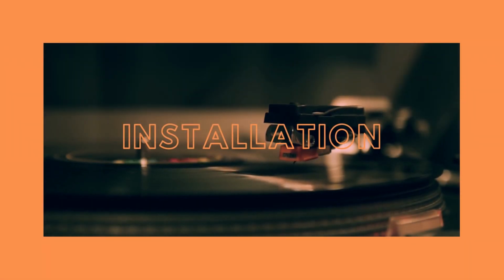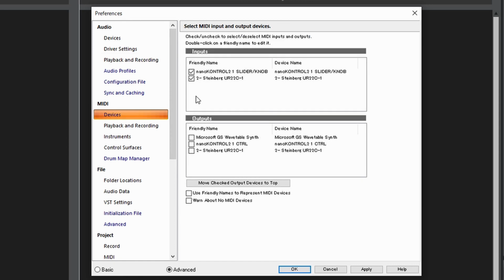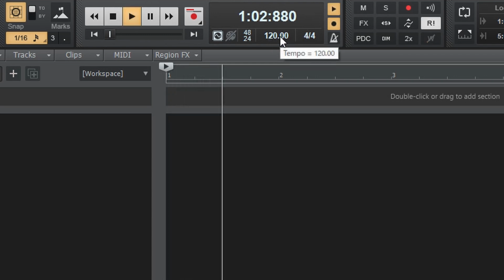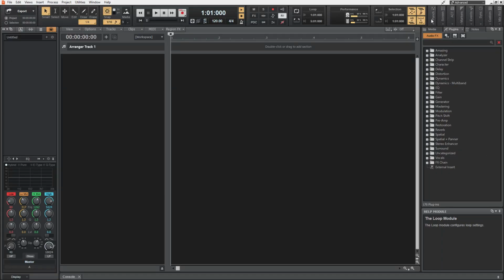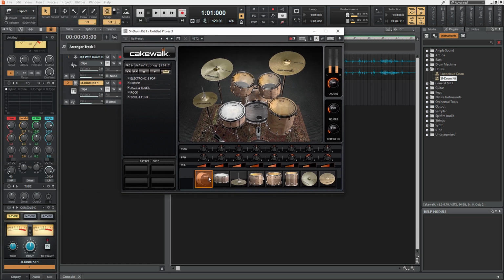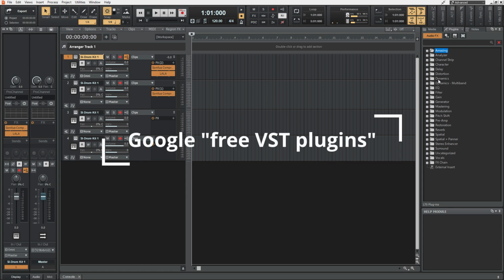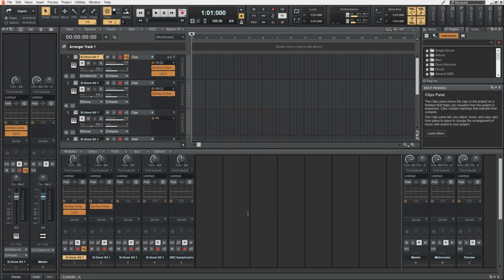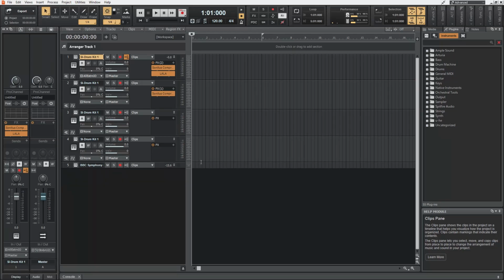How to Start Up Cakewalk in 10 min | Cakewalk Basics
In this video, I'm telling you how to set up Cakewalk by Bandlab in 10 minutes!
There are timestamps at the bottom, so you can skip to what you need.

I'm also talking about the topics below.
- I/O settings
- vst plugins
- how to load vst plugins
- hidden keyboard shortcuts
I hope they are helpful.

Imagine your music and your name are on the silver screen...

Do you love making music?
If so, this is the right place for you!

Hi, I'm Tateshi.
Thank you for visiting❗
I produce MODERN ORCHESTRAL MUSIC such as
EPIC TRAILER / HYBRID ORCHESTRA / CINEMATIC MUSIC.

Are you interested in
MUSIC PRODUCTION / COMPOSING / SOUND DESIGN / MIXING ?
It is a chance to expand the world of your music!

===Do you know what Modern Composer Dojo is?===
It is a YouTube channel where composers get creative ideas.
The purpose of this channel is to help passionate artists make their own music.

Music must be freer and much deeper than we think.

Your music production mustn't be limited.
I love to learn about music and experiment with creative ideas.
I'll tell you everything I've got with brief tutorials.
I also like to collect sample libraries.

===Do you want to know more about the composer behind this channel?===
I experiment with music on my Artist Channel.
It is like a laboratory for me.

Listen to my songs on your favorite platforms such as Spotify, Apple Music, Amazon Music.

I post the news of my music life on Instagram.
If you're interested in it, please check it too!

You motivate me to make music!

Find me by searching for "TATESHI STARWALKER"

If you can dream it, you can create it!

🎸TIMESTAMPS
0:00 0. Intro
0:32 1. Installation
1:28 2. Device Settings
2:35 3. User Interface
9:11 3.1 How to load vst plugins
10:38 3.2 Save a project
10:49 4. Hidden Shortcuts
12:08 5. Outro

I'm Tateshi Starwalker
artist / music producer / composer
3DCG artist / video content creator